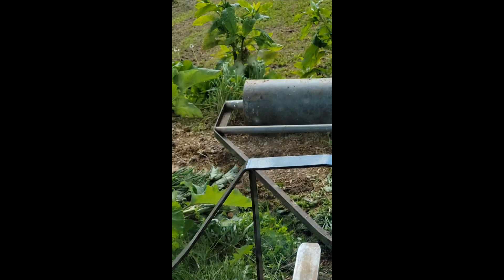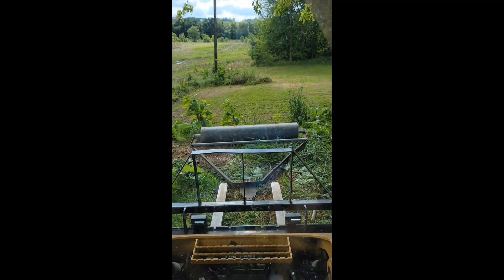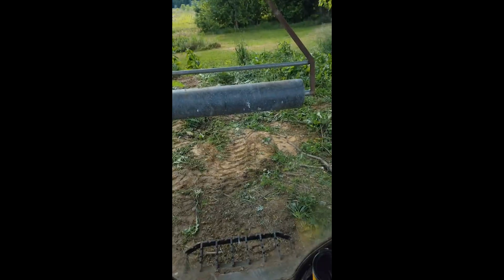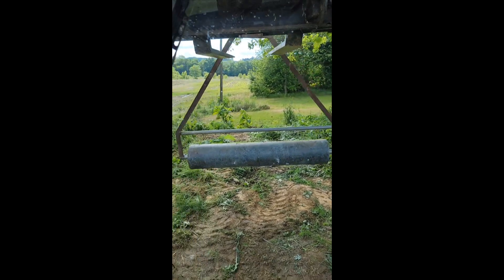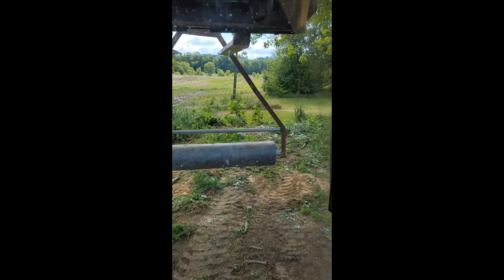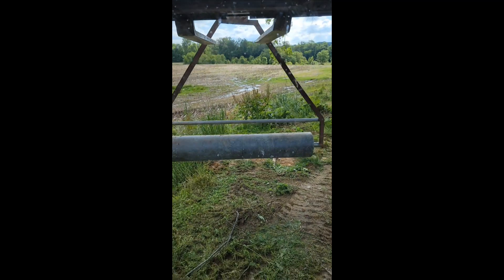Greasing your caterpillars quick change and inner loader arm grease couplers in under 5 mins 👍&SUB🙌🔧